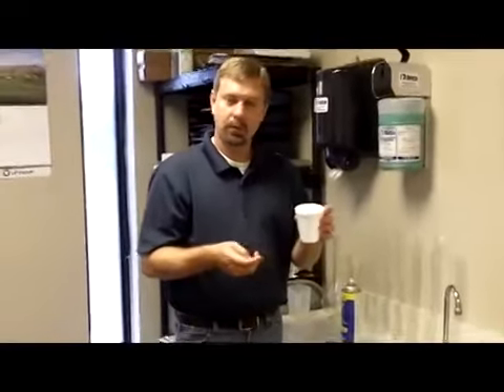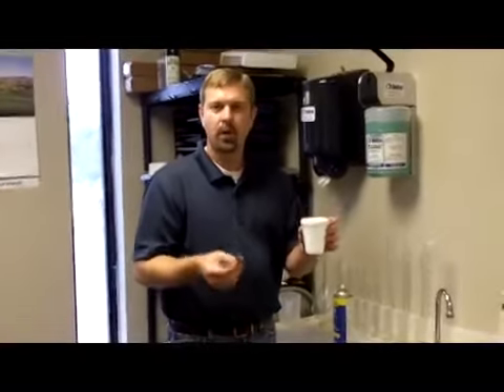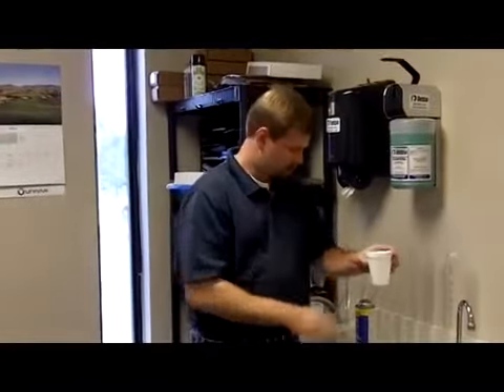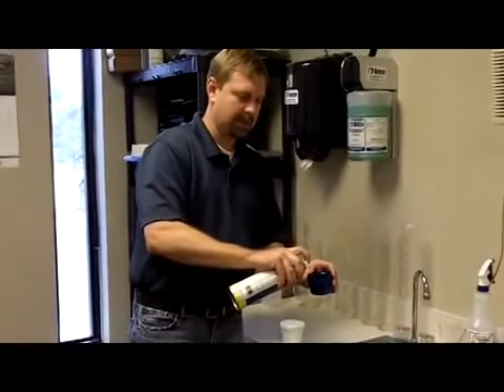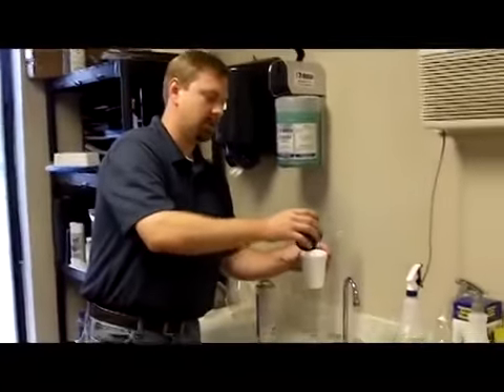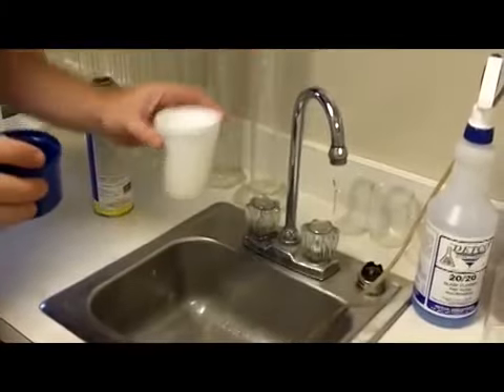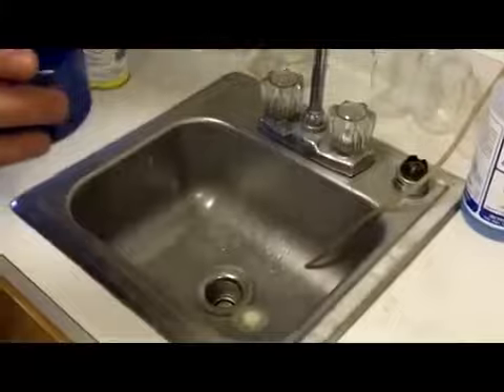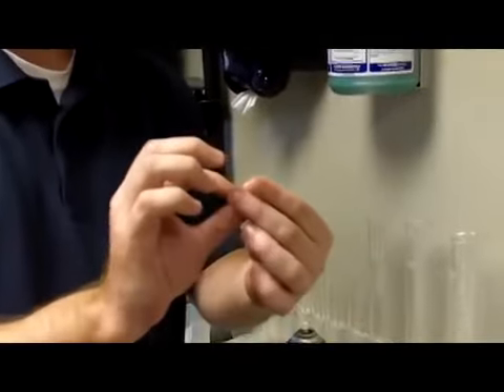BustLoose 2011 MOV